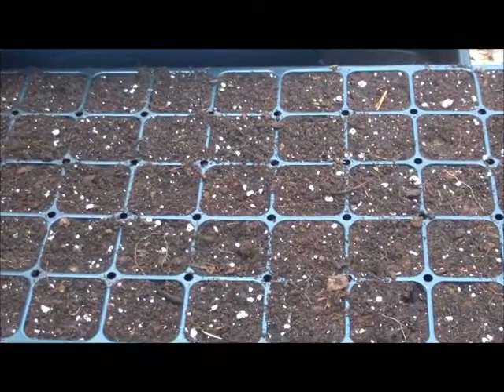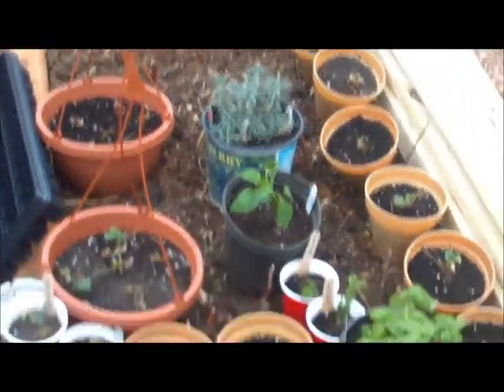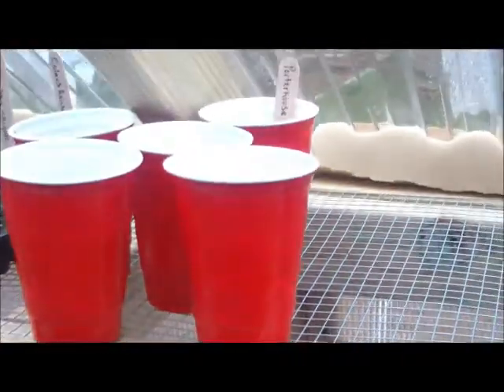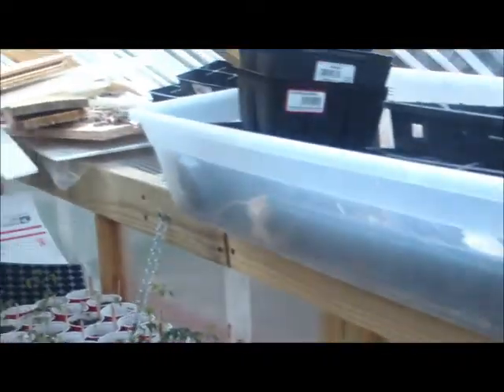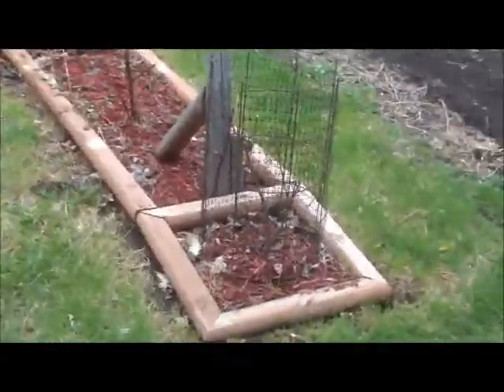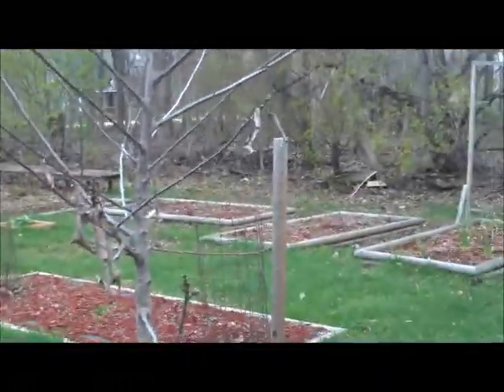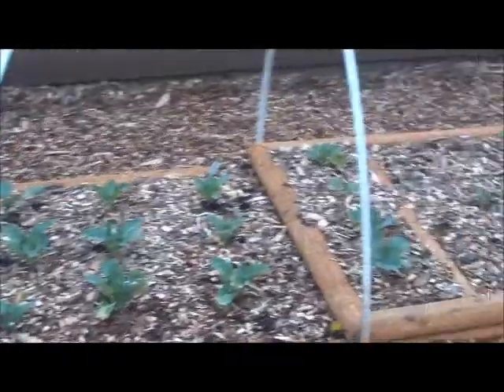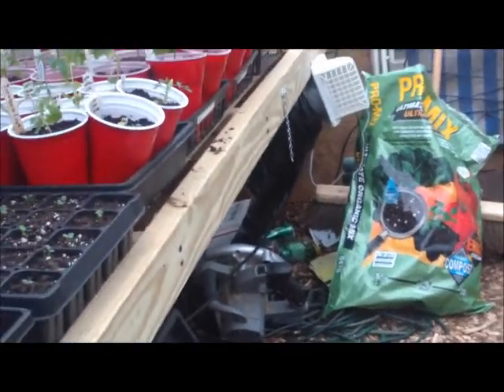Greenhouse & Garden Tour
I was in the greenhouse so I thought I would share what I have done thus far. And a walk around the garden to see what is growing and what winter or the rabbits killed. Oh and the name of the tomatoes were San Marzano.